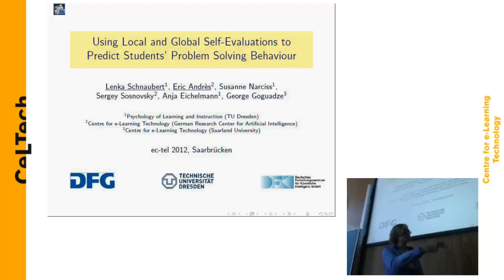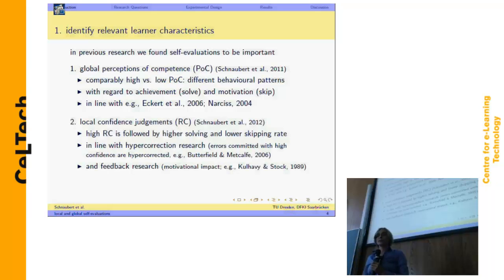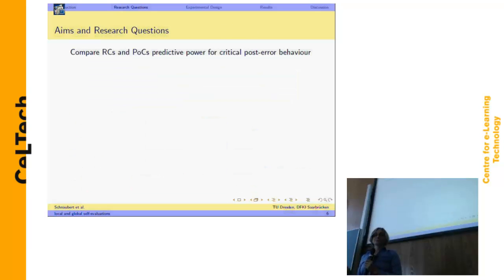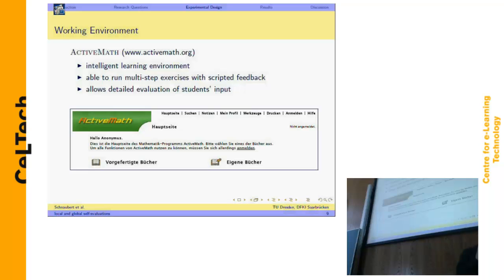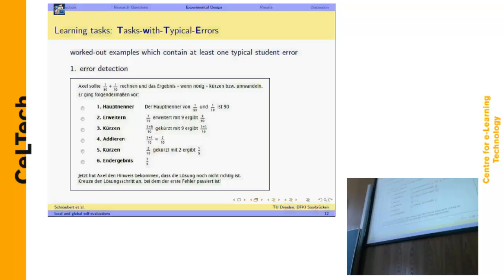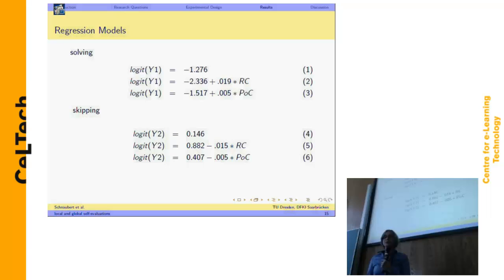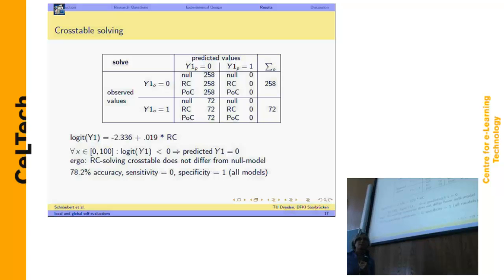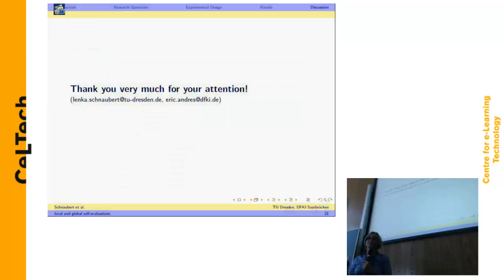Using Local and Global Self-Evaluations to Predict Students' Problem Solving Behaviour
Talk by Lenka Schnaubert at the session Learning Analytics and Retrieval